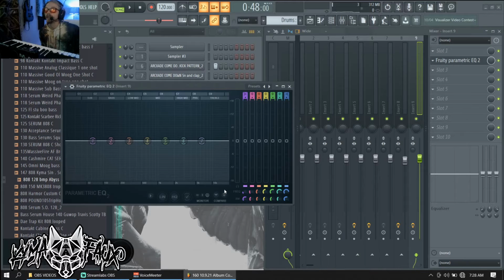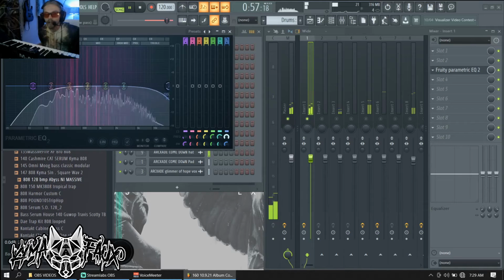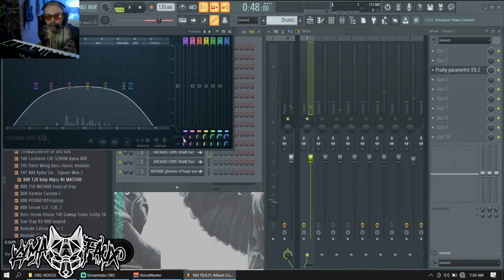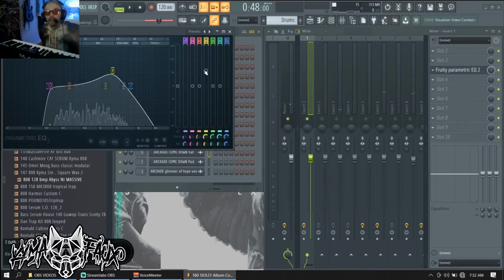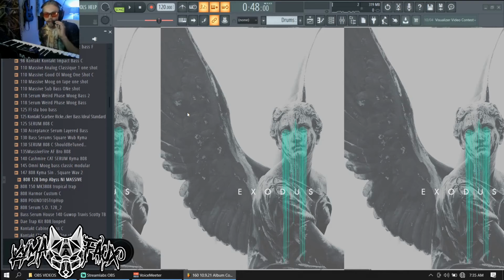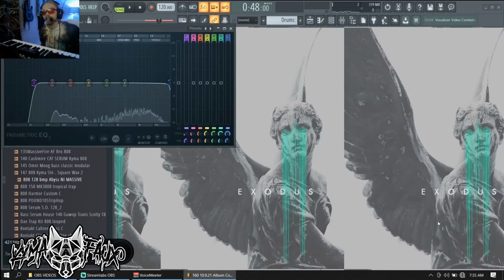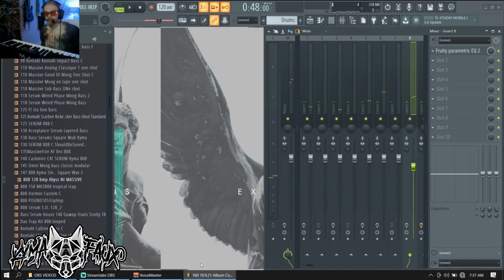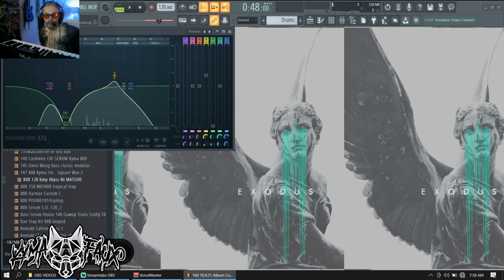Kyma Faux in Fl Studios 20 with Arcade from OUTPUT loops! Part 3 "Basic EQ and mixing tutorial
Kyma Faux in Fl Studios 20 with Arcade from OUTPUT loops!
 Part 3 "Basic EQ and mixing tutorial

This is probably the worst fl studios EQ tutorial you can find on the you toobs ... dat being said ... sorry ... errr enjoy?

Dropping my first album soon!
Thinking probably beginning of November.
This will be my 1st music to go on all streaming platforms, so it's kind of a big step for me ... If you would like to support me, all I ask is that you like, share and subscribe!

 (Prod.Kyma FauX)

0:00​ -  Intro
0:27​ - Hook / Drop
0:55 - Verse
1:36 - Hook / Drop
2:03 - 2nd vers
2:44 - Hook

Got a suggestion for a new style beat or instrumental?
Post your suggestion in the comments and I'll decide what to make in FL Studio 20 next!

Appreciate everyone who likes, comments or subscribes to this channel! It really motivates me! 🌊
I would love to hear some feedback too, if you find the time.

FOR COMMERCIAL USE ONLY PLEASE PURCHASE A LEASE !!!

!!! USAGE !!!
Absolutely Any Use of my beats "Including leased beats" REQUIRE CREDIT IN THE TITLE (Prod. by KymaFaux).
There are NO Exceptions.
Any Social Media use of my Beats require credit to me In the caption @KymaFaux

Visual by DualVoidAnima